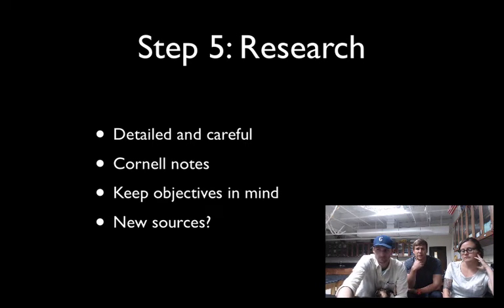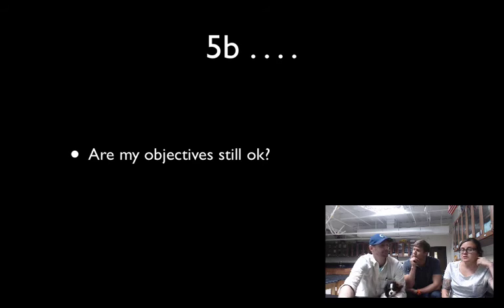ILCP Step 5 : research